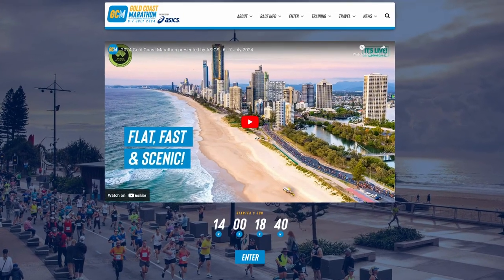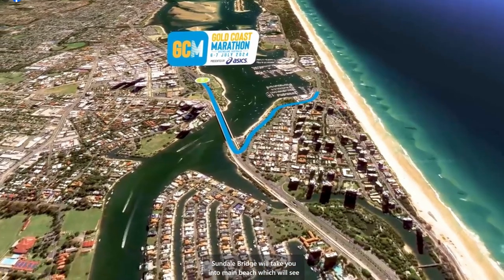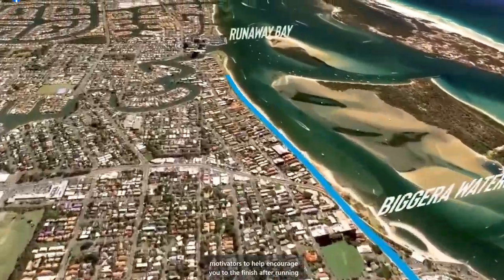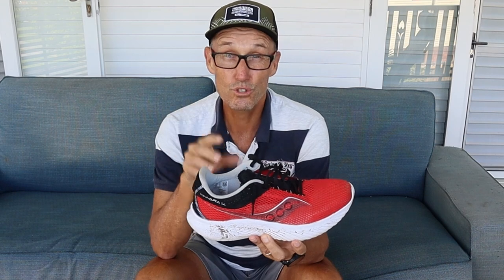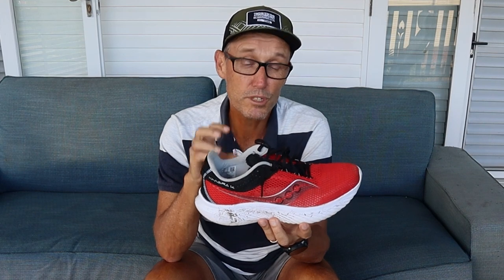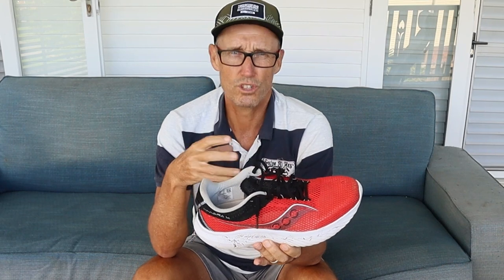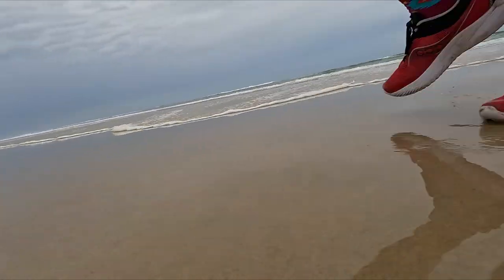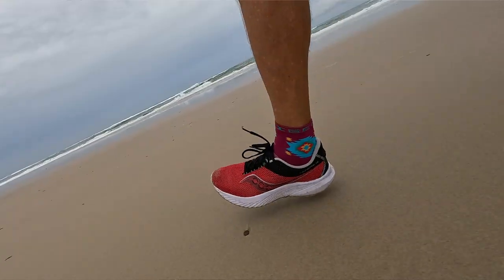SAUCONY KINVARA 14 | A BARGAIN AT $100 | 200km UPDATE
It might be last year's model, but right now you can get your hands on a pair of the Saucony Kinvara 14s for about 100 Aussie bucks. It's a bargain for a top daily trainer.

The Kinvara 14s has continued my love affair with the Saucony model and in this video I give an update on how the shoe has performed through the fist 200km.

It has been a dream from easy runs right through to speed sessions and even a long run... and there's more to come.

Also in this video, the Gold Coast Marathon has announced its course changes for the 2024 race.

I briefly go through these changes at the start of the video.

Also you do not need to use this link to purchase these items. You can also search for these products using any search engine or shopping site of your choice to purchase them.

SOME OTHER IMPORTANT WEBSITES

I LOVE YOUR MAIL
Send your mail to:
Run With Woody
 Wynnum Plaza, QLD 4178
Australia

Channel video No.: 466